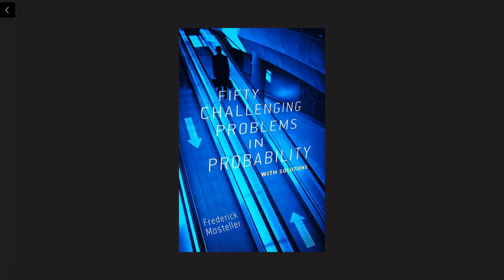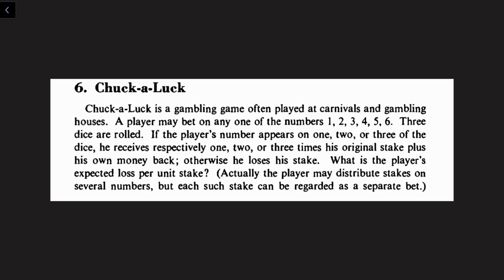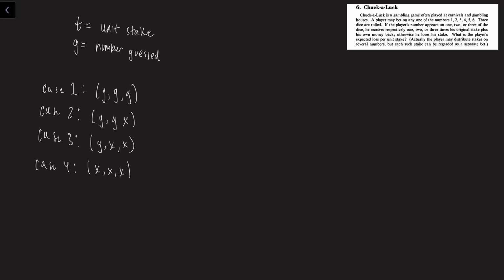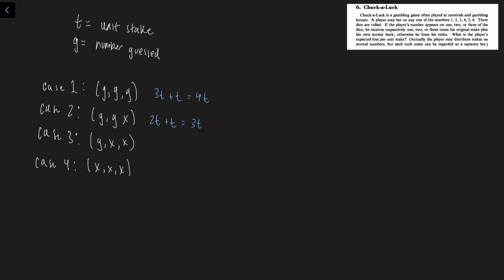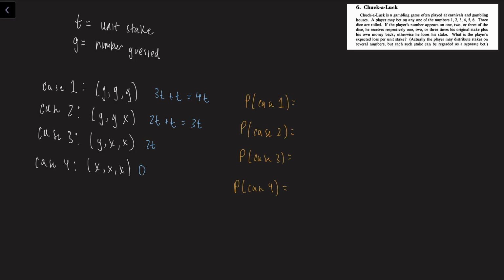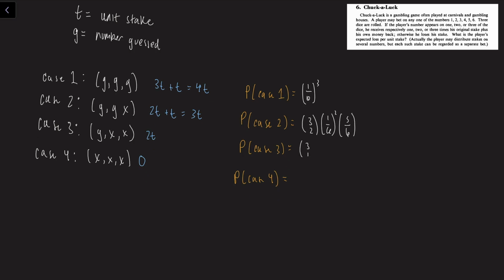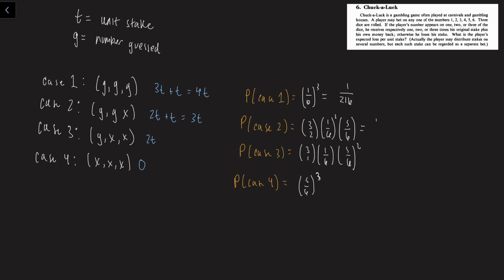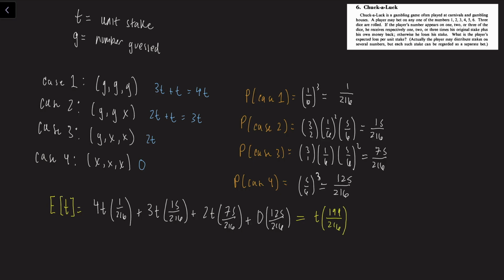50 Challenging Problems in Probability | #6: Chuck-a-Luck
In this series, I’m working through every problem from “Fifty Challenging Problems in Probability” by Frederick Mosteller

In this video, we go through Problem 6: Chuck-a-Luck, breaking it down step-by-step and focusing on the intuition behind the solution.

If you want to try these problems yourself or follow along with the book, I’ve linked it below.